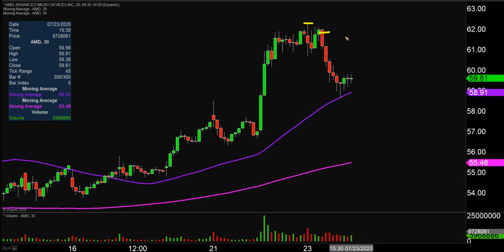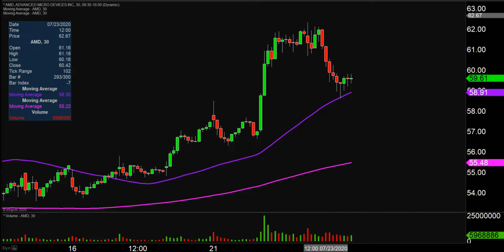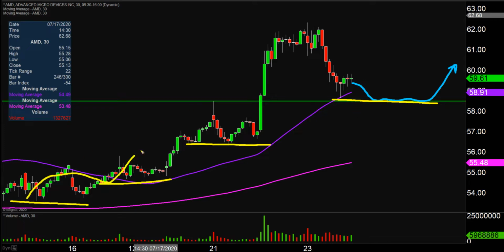Advanced Micro Devices, Inc. - AMD Stock Chart Technical Analysis for 07-23-2020